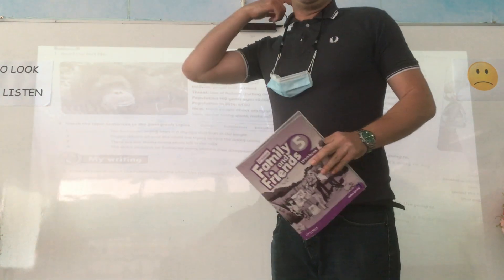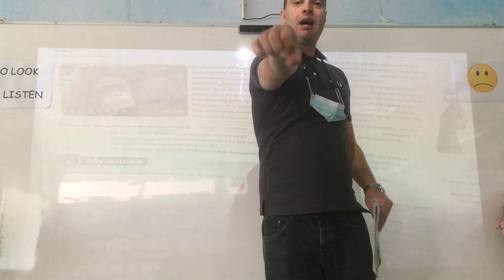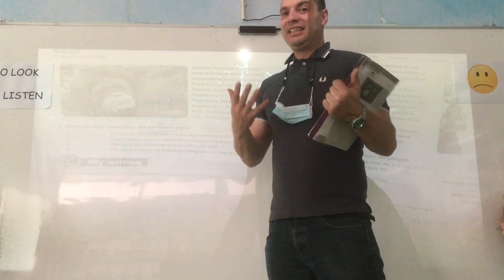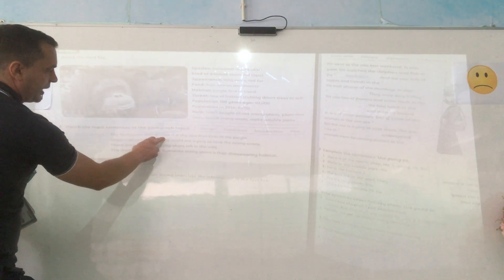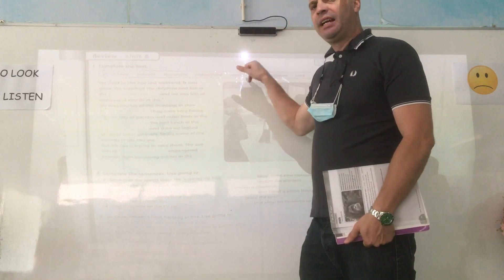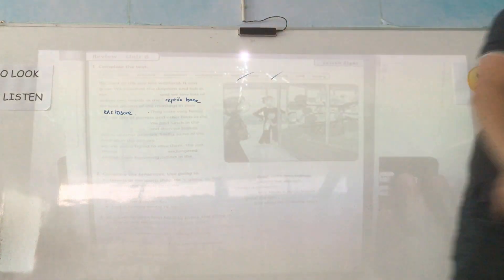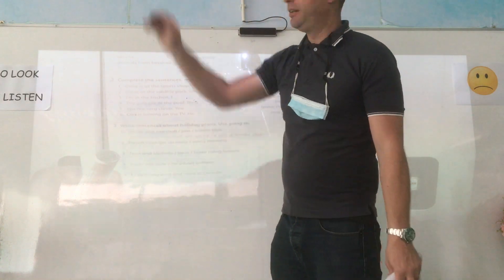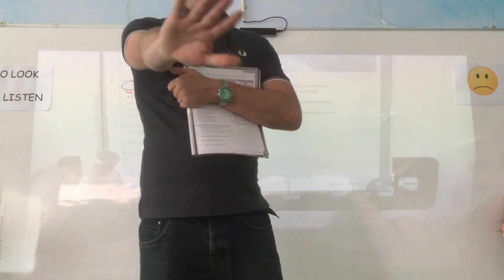English P.5 (Family and Friends) 28th Jan T DAVE